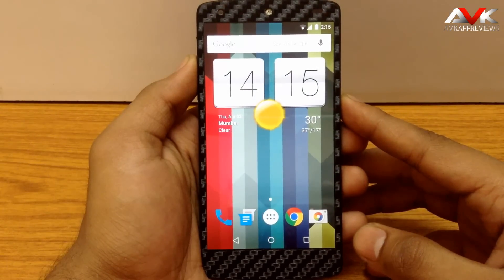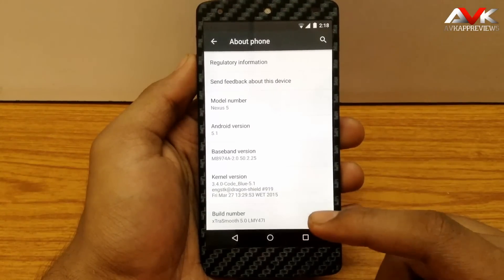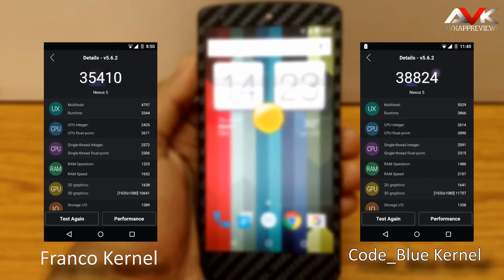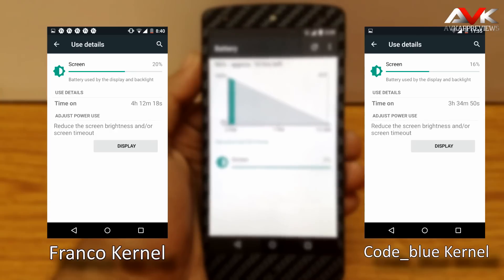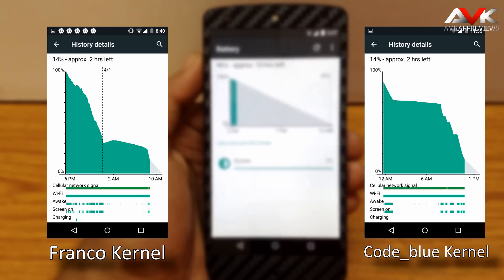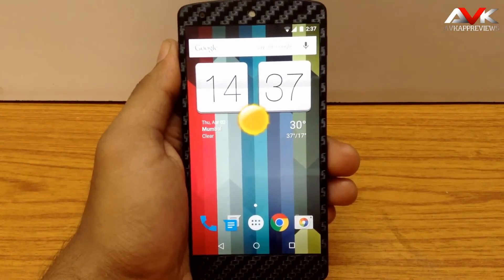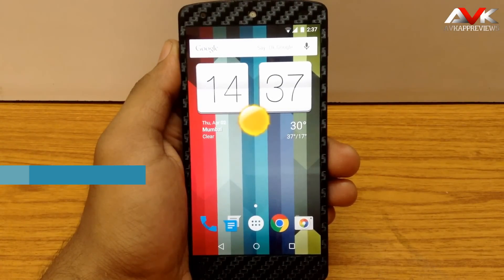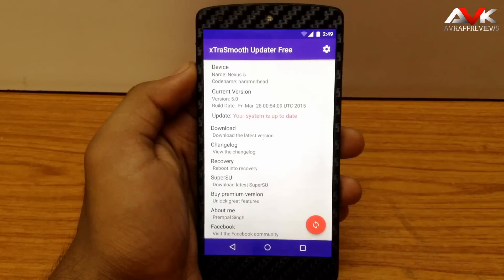[Review] XtraSmooth ROM for Nexus 5 [Android 5.1] [LMY47I]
Xtrasmooth ROM continues its legacy about its smoothness, its speed & battery performance with this latest build. This build based on latest version of android i.e. 5.1_r3. Its stable,smooth & blazingly flast. You must check out this ROM.

Follow me on :
Google+: +AVKAppReviews